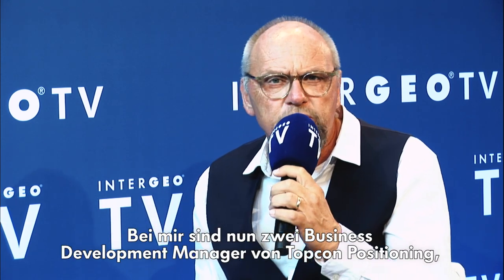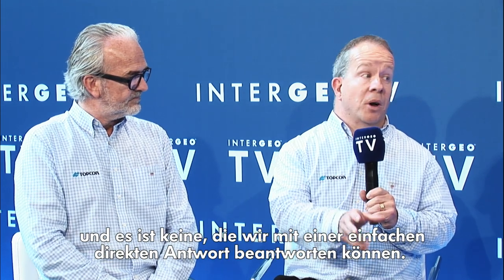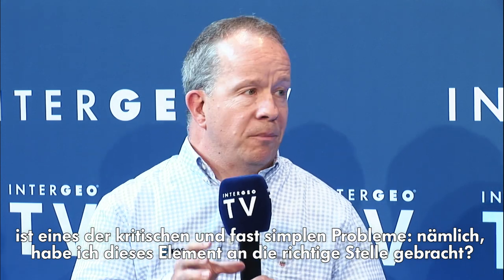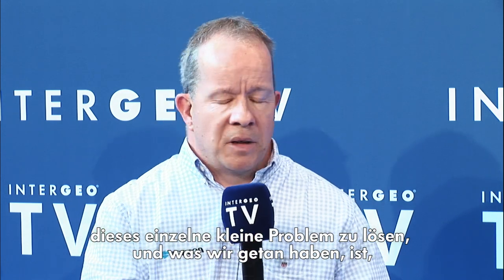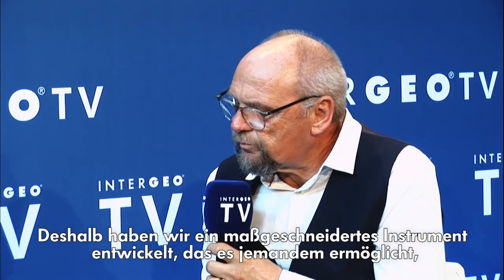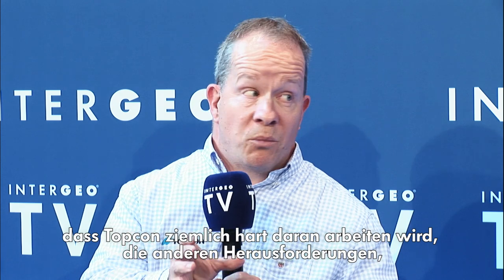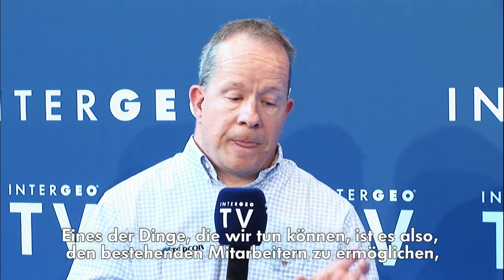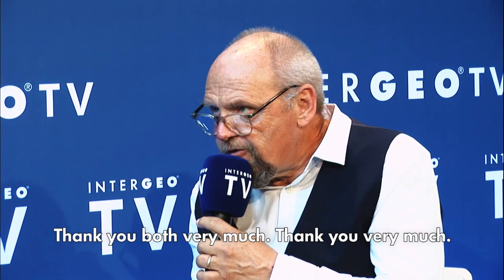TOPCON Vertical Construction - INTERGEO 2019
Workflow is the most important factor for BIM users. That's why TOPCON provides a complete solution tailored to your needs. Adam Box and Wolfgang Bücken from Topcon discuss questions such as:

How can we overcome the complexities of vertical construction and deliver on-budget, on-time, sustainably-built buildings that are fit for the future?

What verification technology is currently available?

How can construction firms make better use of their resources to reduce reworks and material wastage?

How can those savings be reinvested into vertical construction projects?

How else can the adoption of verification technology positively impact a project?

See the latest news from INTERGEO TV - international News Channel for the Geospatial Community.